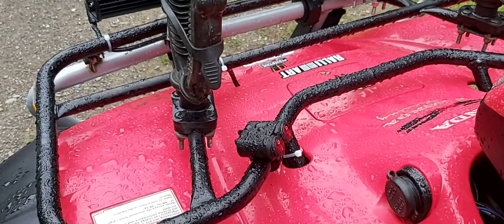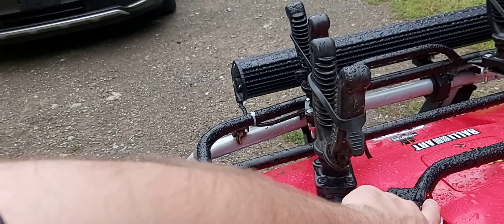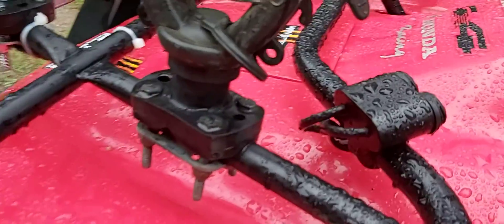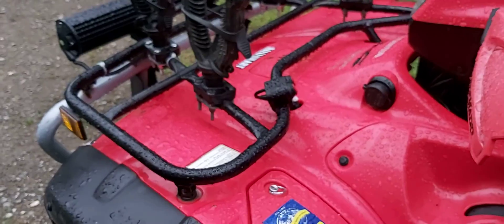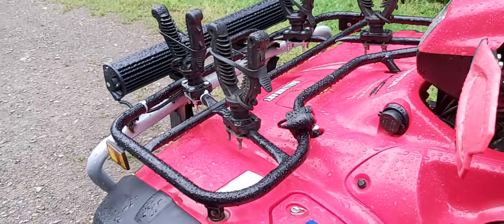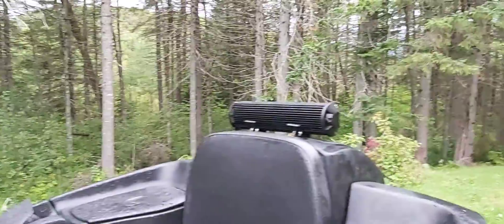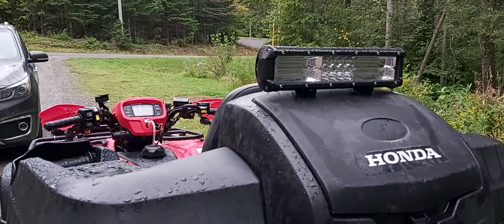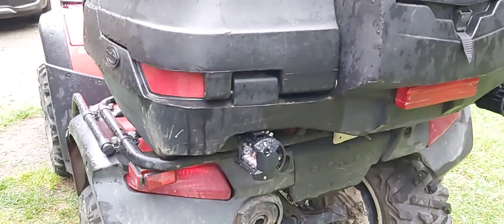Motorcycle ATV Handlebar Double Control Button Switch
Motorcycle ATV Handlebar Double Control Button Switch Headlight Hazard Brake Fog Light ON OFF Switches (Red)